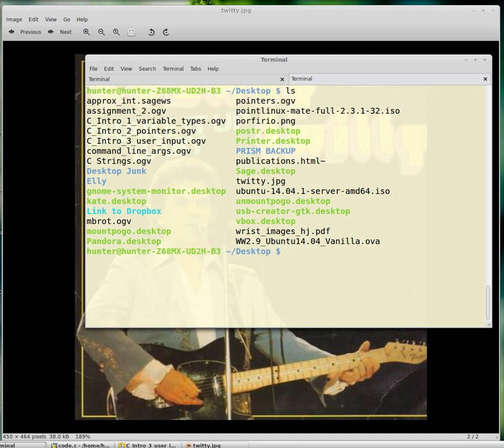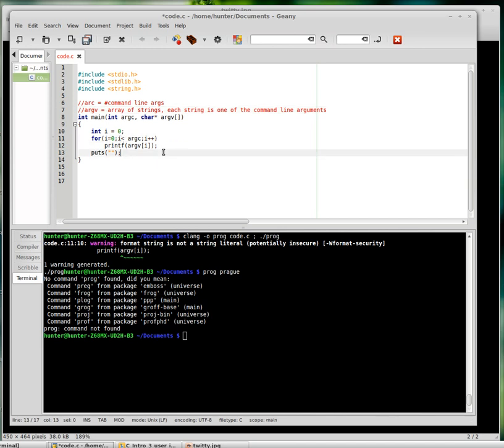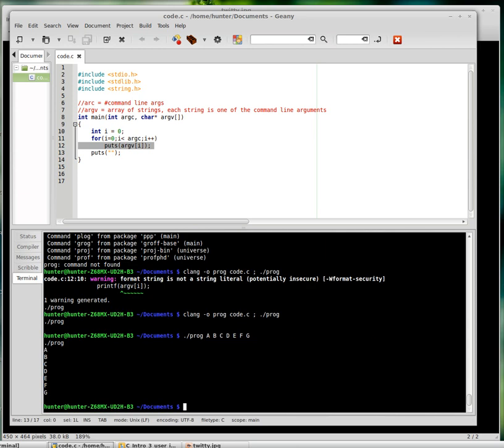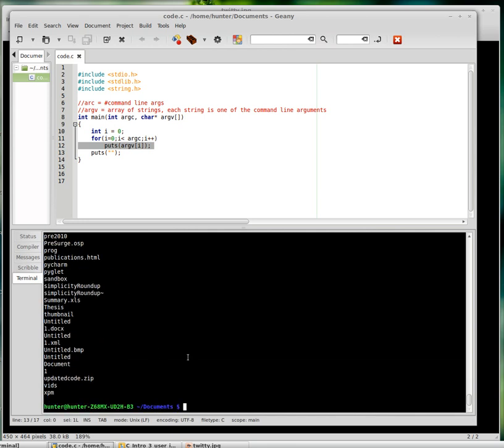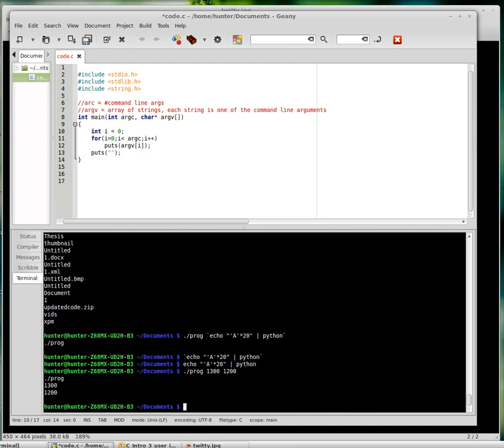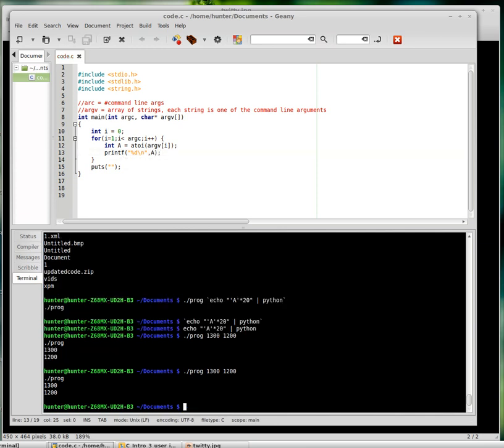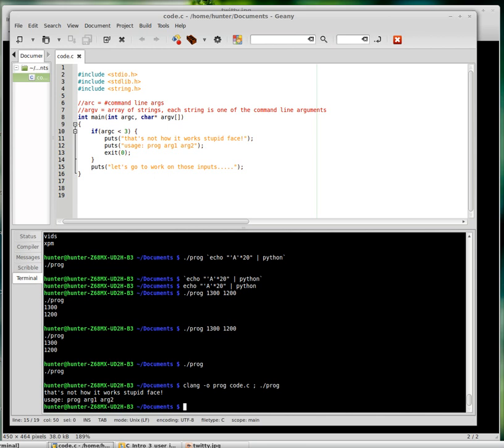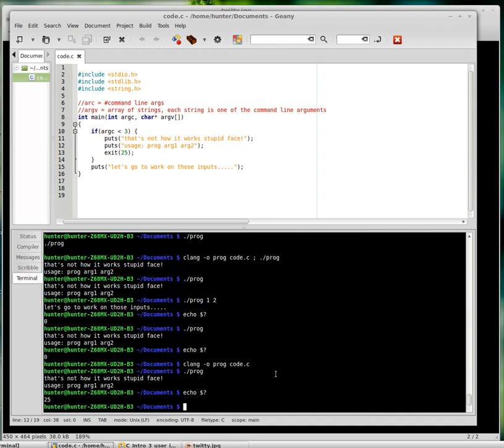Command line args! C tutorial 5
How to do arguments from the command line